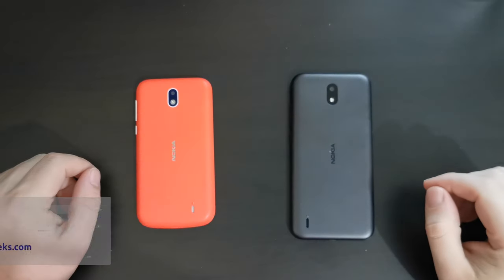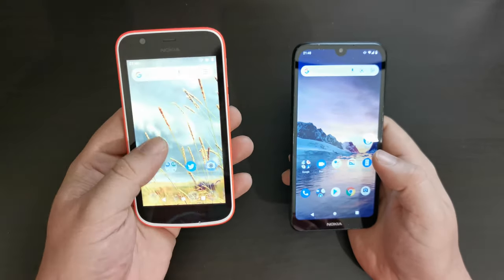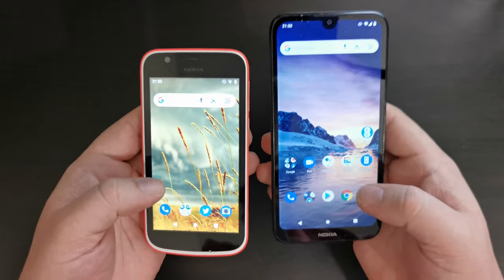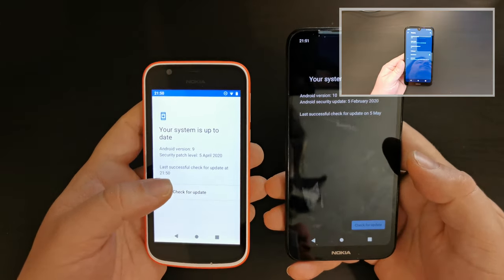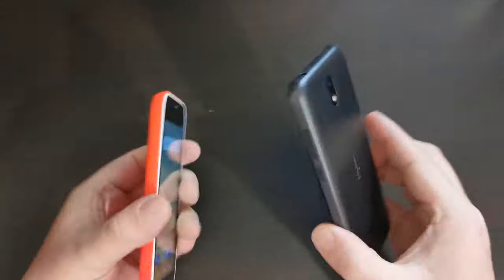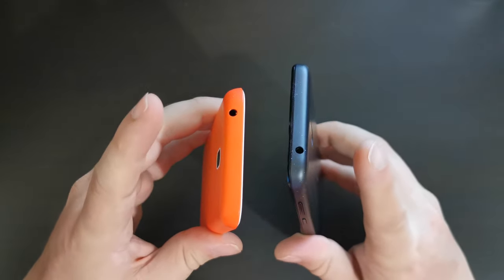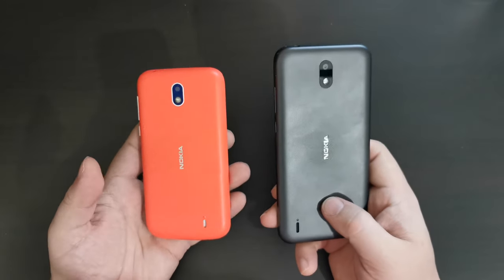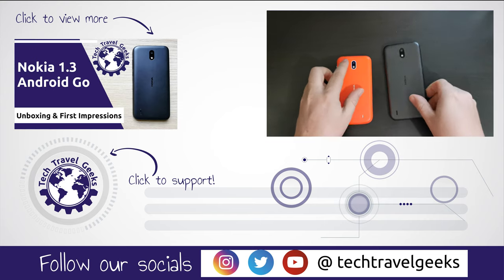Nokia 1.3 vs Nokia 1 - Nokia 1 Series Comparison - Android Go Edition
Our Chief Mobile Opinionist, Matteo, walks us through the key differences and similarities of the Nokia 1.3 and Nokia 1. The Nokia 1 Series has come a long way in just 2 years, and if you are shopping for an inexpensive smartphone in 2020 this will probably be useful to you.

Nokia 1.3 available to purchase on Amazon

Yes, Matteo's unlock pattern on these Nokia smartphones is the N For Nokia. Nokia: the N name.